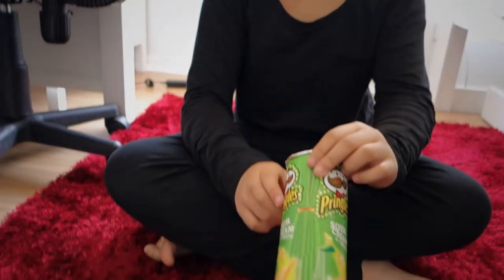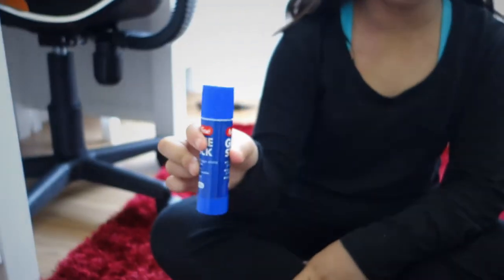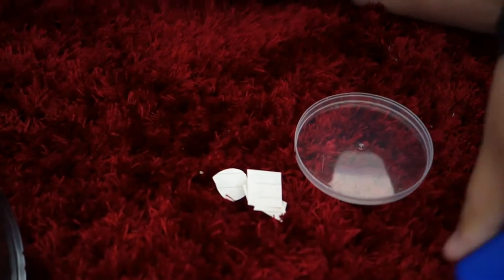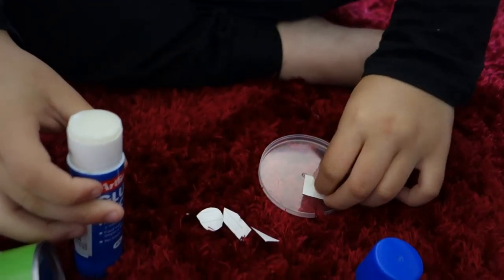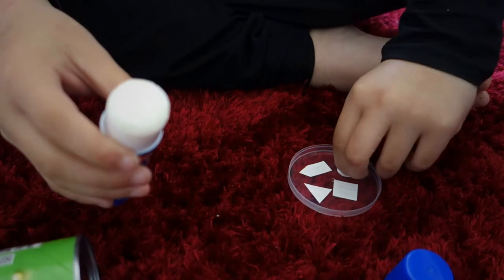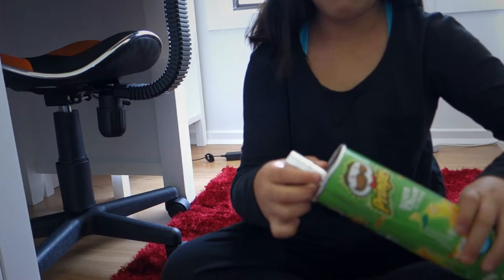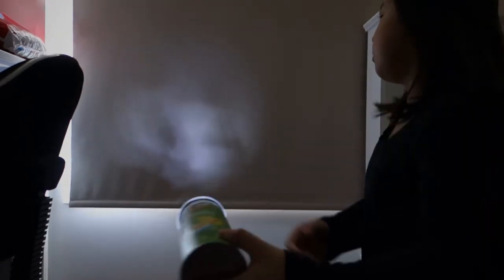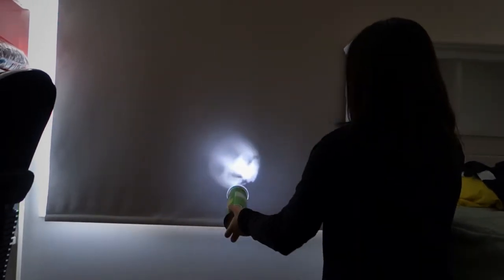Peachy Abigail's Channel Episode 53 - Home Made Projector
In this episode, Peachy Abigail will show you how to have some fun with a spare Pringles can, a torch and some pieces of paper.  You can make your very own projector.  Peachy Abigail will help you go thru the basics then you can be creative and make it even better!